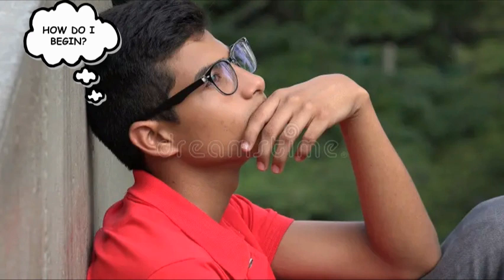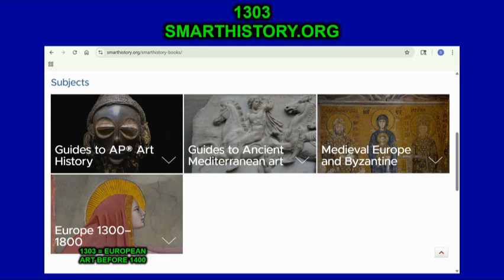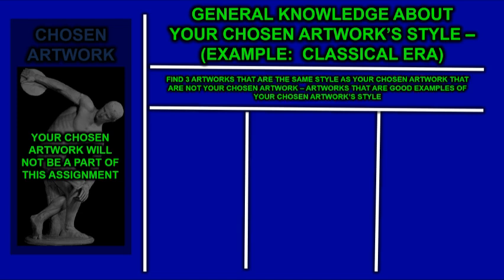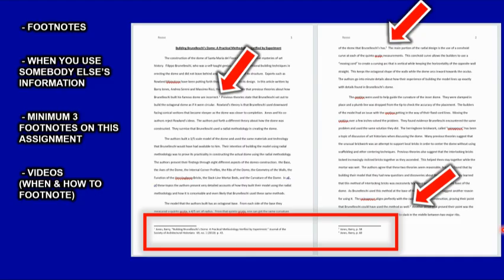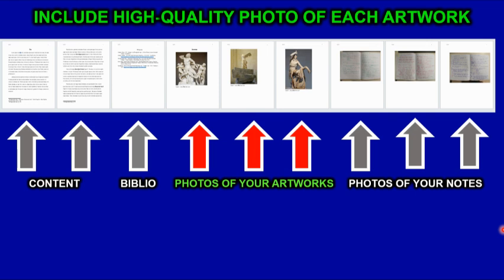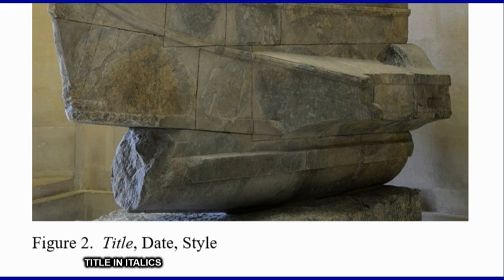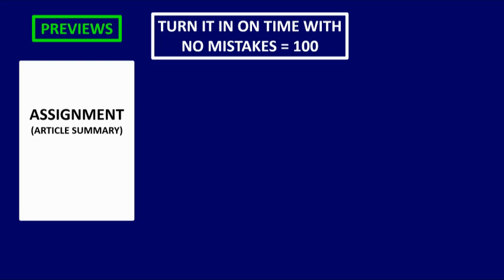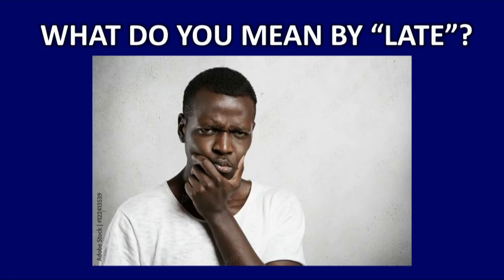STYLE ASSIGNMENT INSTRUCTIONS VIDEO